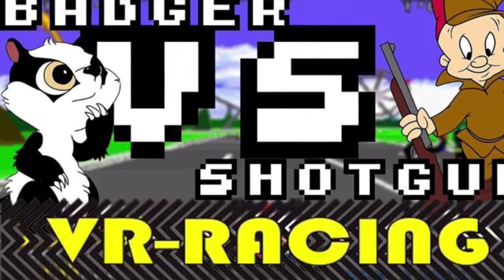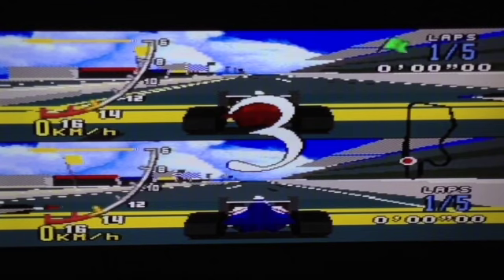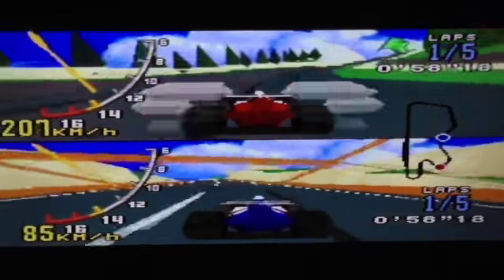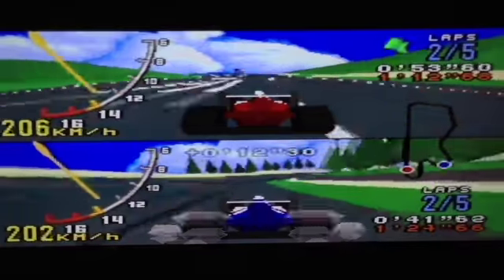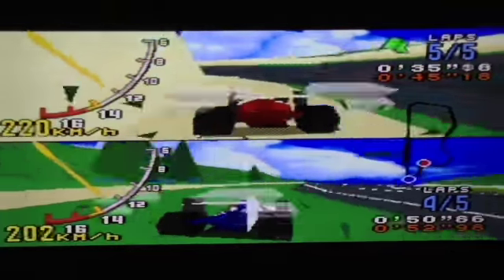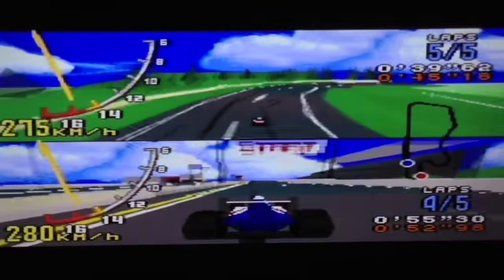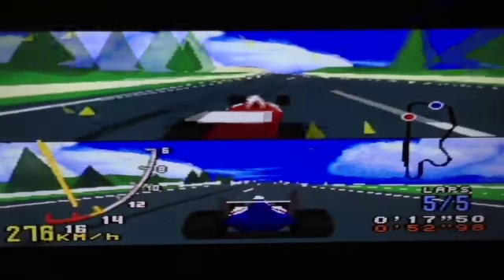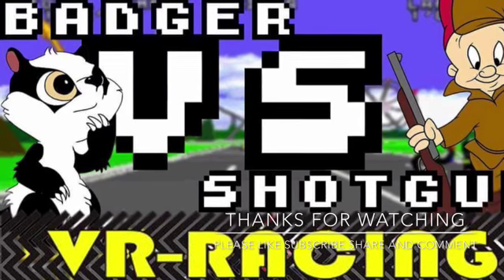Badger vs shotgun VR racing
the badger and shotgun fight it out for it is now on VR racing style badgerteers and badgerettes tune in and find out who wins in this retro filled 2 player vr racing adventure on the mega drive Will the badger win or will fan favorite shotgun defeat the badger !

this video was filmed/music on iPAD

James ball voice over actor for intro/outro

HorizonMediaUK

 please check there channels out !!